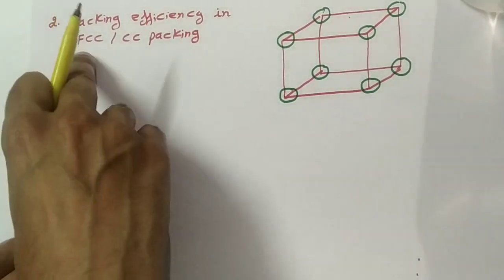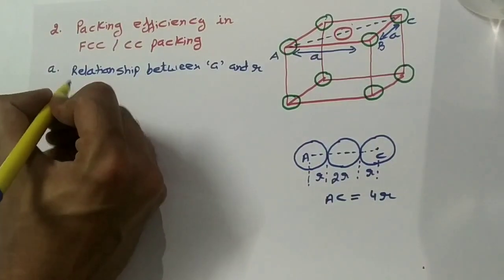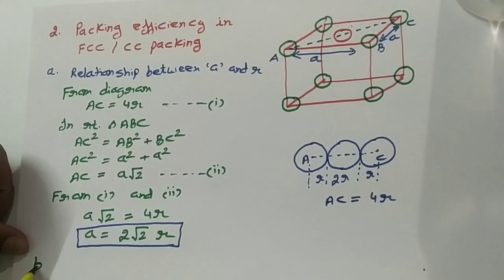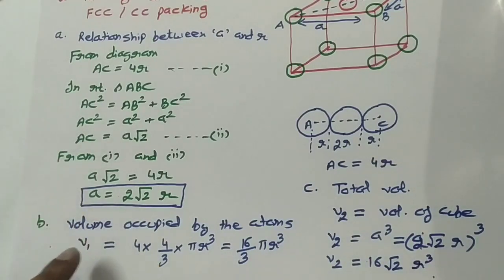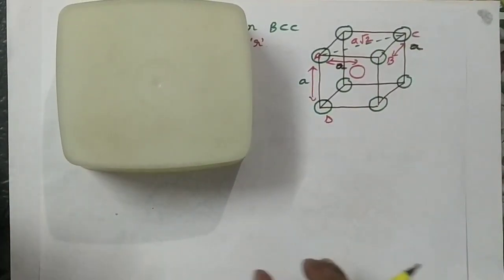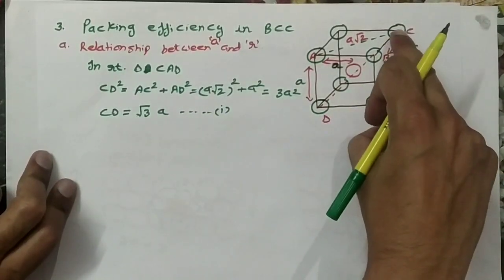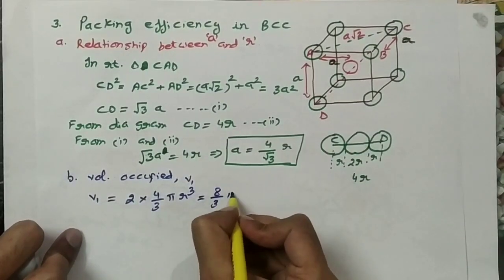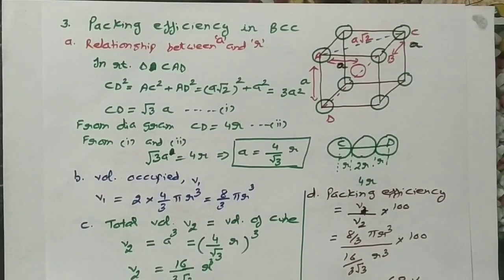Solid state 4 ( packing efficiency in fcc & bcc)